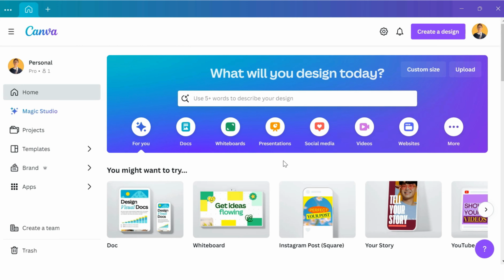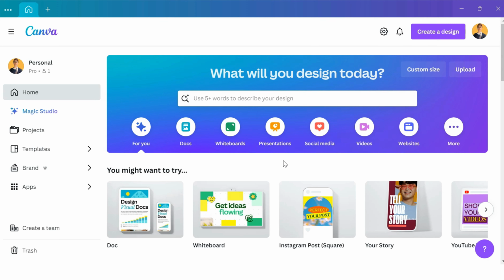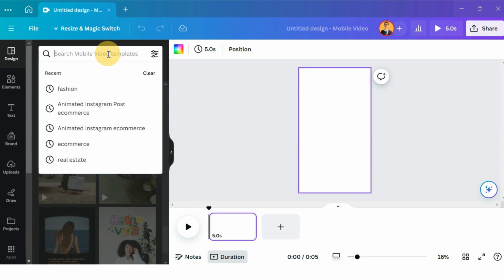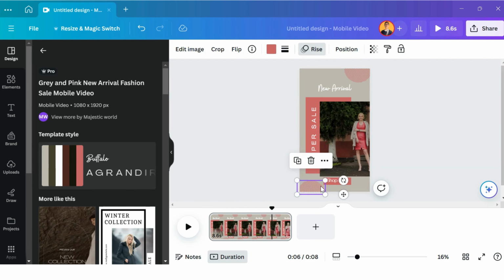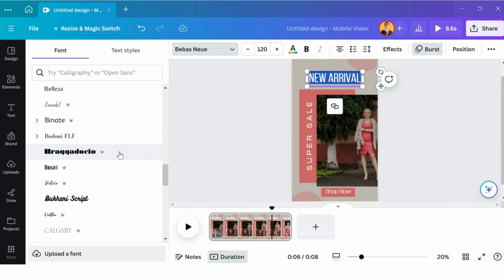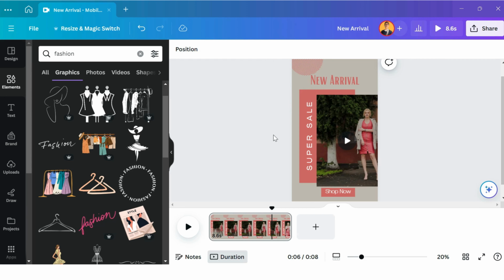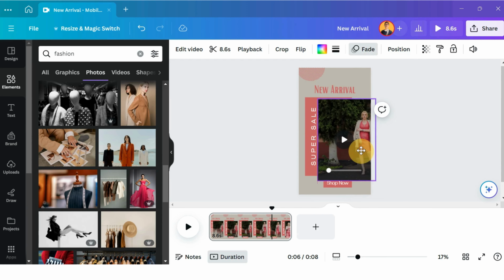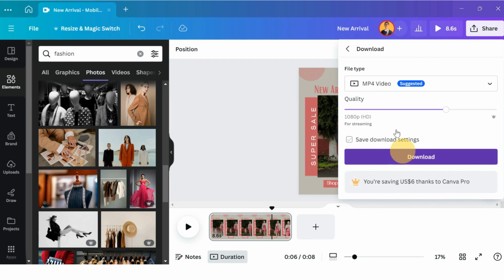How to create INSTAGRAM REEL using Canva?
Unlock the power of Instagram Reels with my comprehensive guide on creating captivating content using Canva! In this tutorial, I'll walk you through every step, from selecting the perfect template to adding effects and music, all within the user-friendly Canva platform. Whether you're a seasoned content creator or just starting your Instagram journey, this tutorial will equip you with the skills to craft engaging Reels that stand out in the crowd. Watch now and elevate your Instagram game with Canva!

I'm as brief as possible to keep the entire process short and simple for you to understand and follow.

Chapters:

00:00 Introduction
00:48 How to select an Instagram reel template?
02:06 Overview about the template.
02:19 How to update the font, adjust size and change color?
02:59 How to update design elements on the template?
03:26 How to update images on the template?
03:44 How to undo the changes made on the template?
03:57 How to resize anything on the template?
04:09 How to save changes on the template?
04:24 How to post it on Instagram or download the design file?